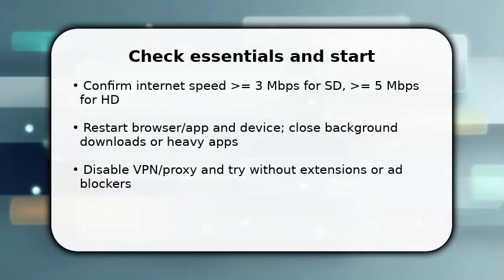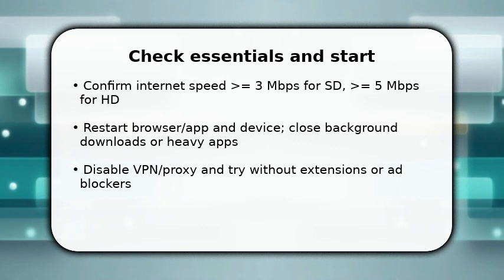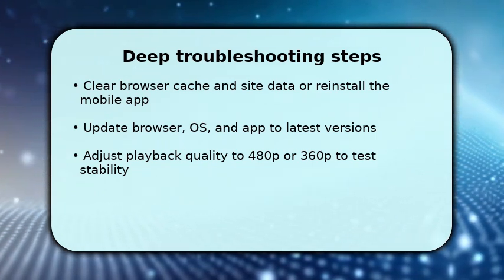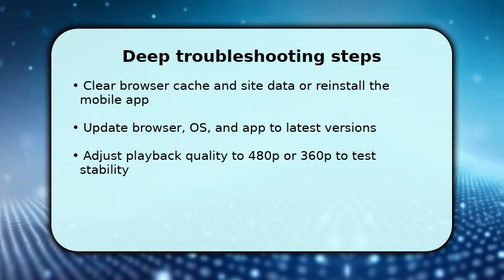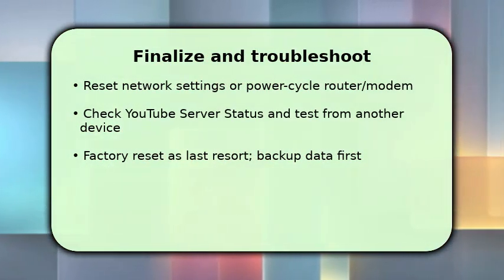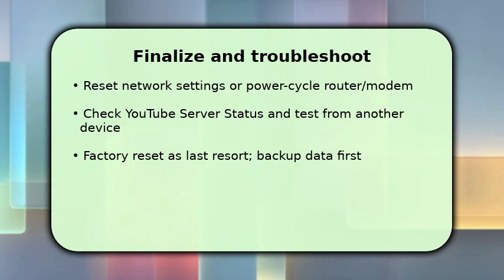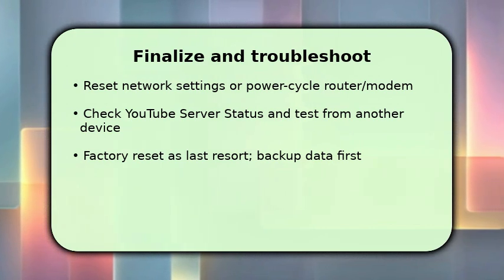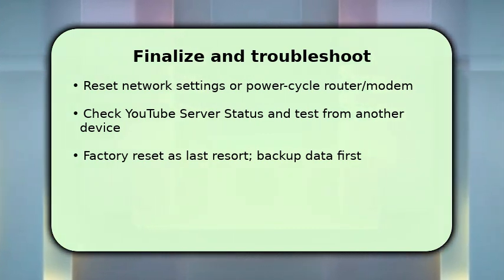How to Fix Playback Error on Youtube (full Guide)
Experience seamless YouTube streaming as we delve into common playback errors. This comprehensive guide covers troubleshooting techniques, from basic fixes like checking your internet connection to advanced steps such as clearing cache and updating the player.